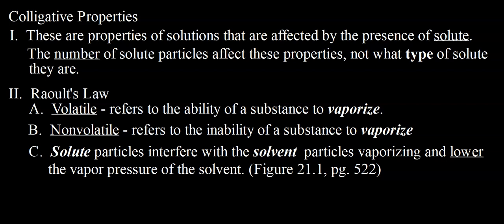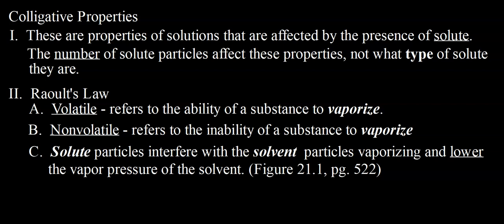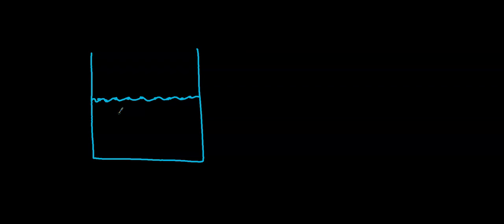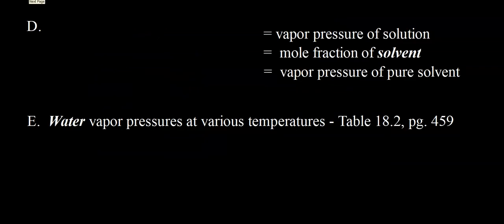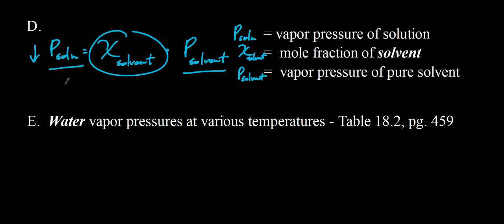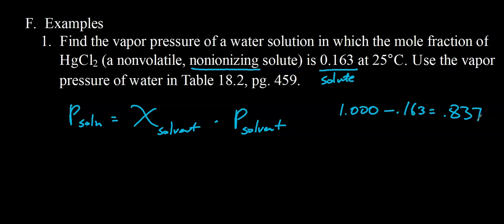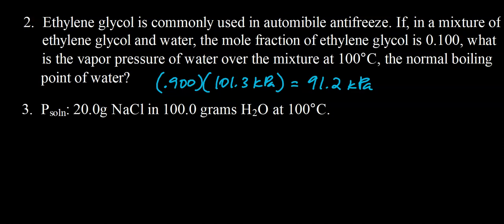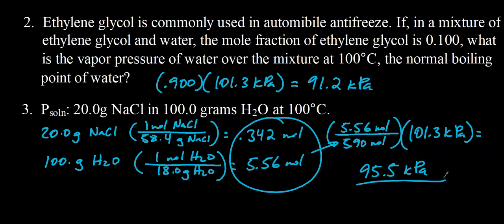Vapor Pressure of Solutions Notes honors